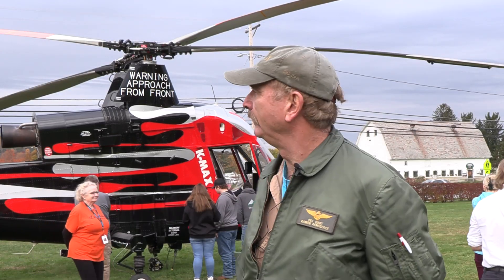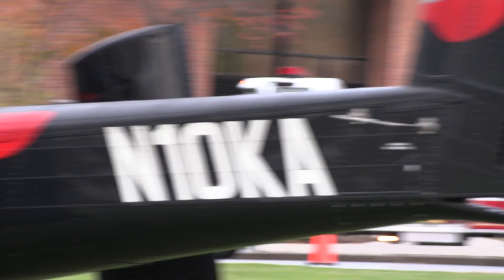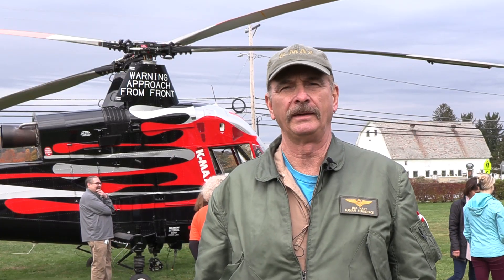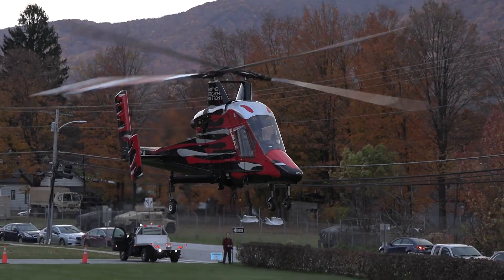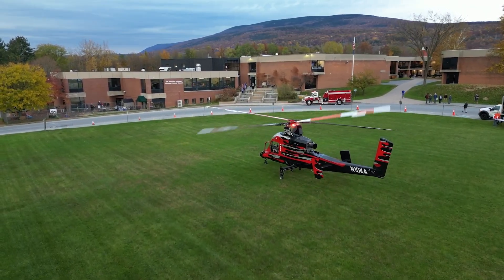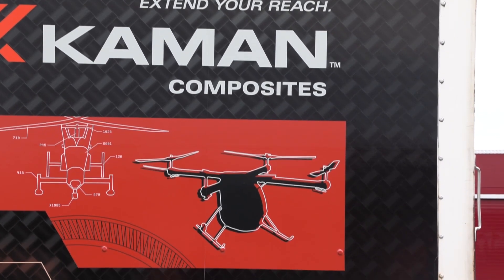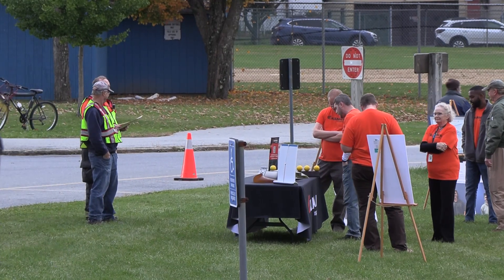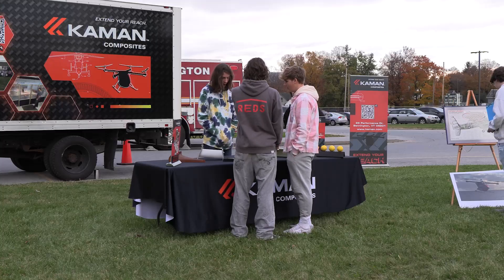K -Max at Southwest Tech [Kaman Aerospace K-Max Helicopter]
In October 2023, Kaman Aerospace's K-Max helicopter (tail N10KA) visited Southwest Tech and Mount Anthony Union High School in Bennington, VT, home of Kaman Composites.
Chief pilot Bill Hart talked with Video & TV Production 2 students about the revolutionary helicopters.

Edited by Ari S. and Jack T. and produced by Video & TV 2.
Drone pilot: Ryan Scutt, video instructor.